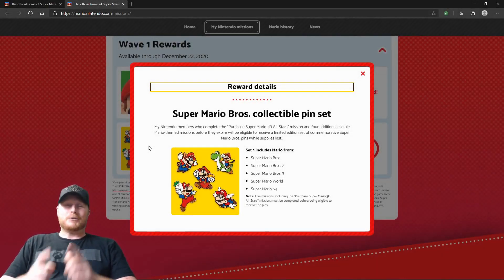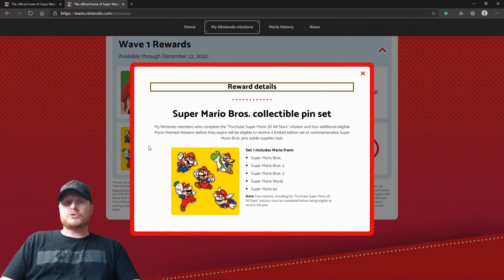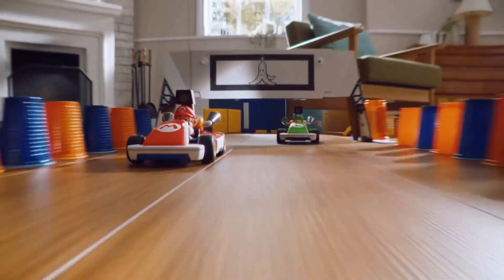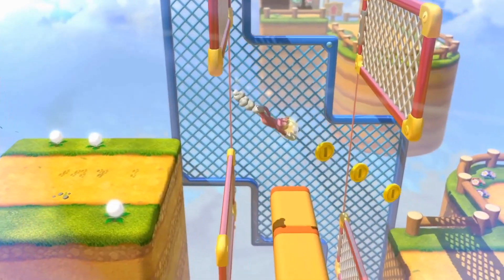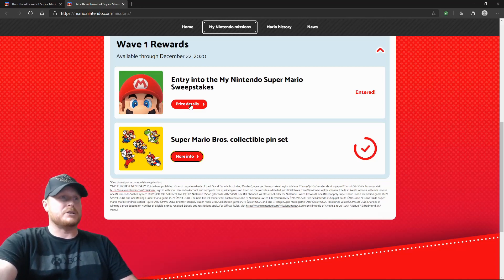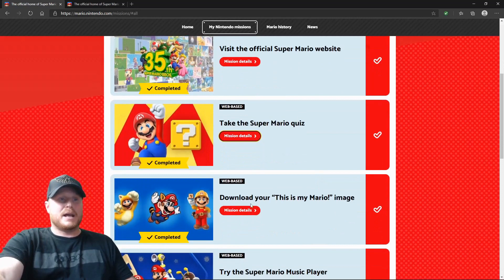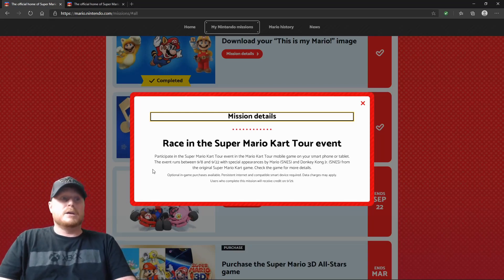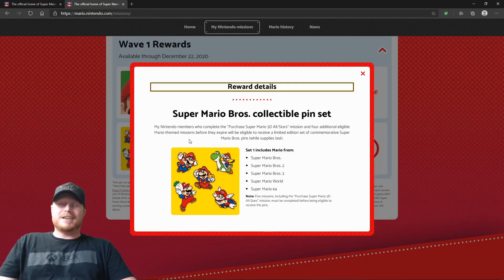How To Get The Free Mario Bros. Pin Set!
Find out Exactly How To Get The Free Limited Mario Bros. 35th Anniversary Pin Set!